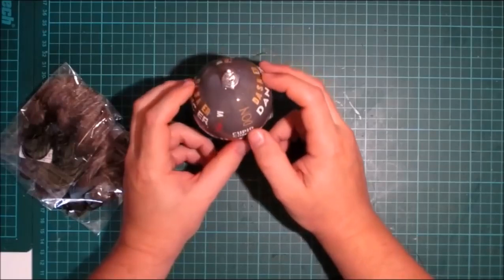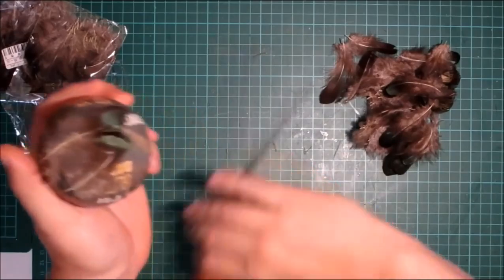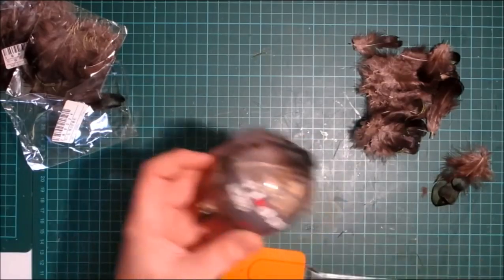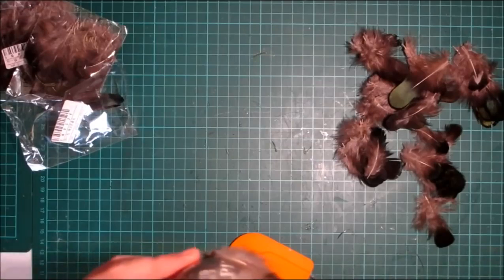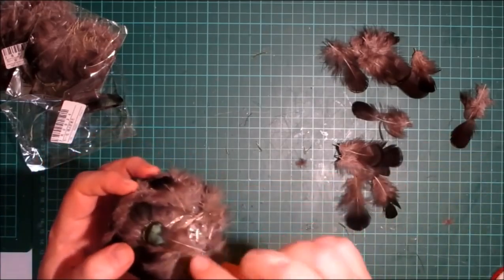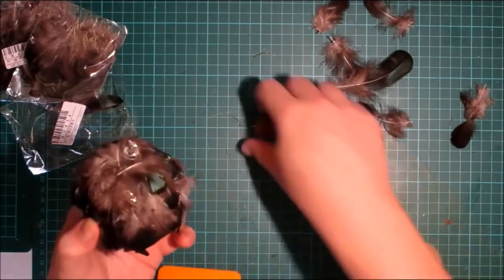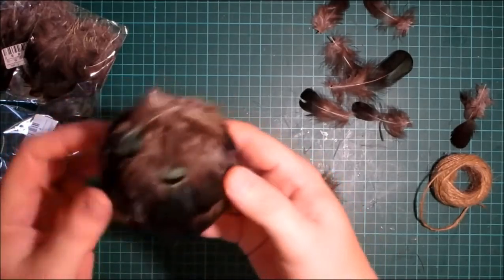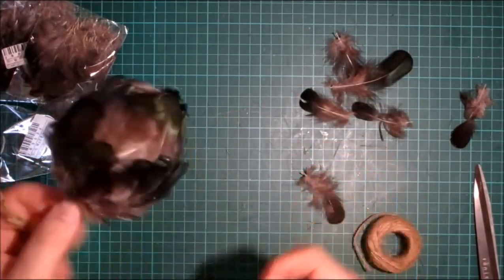WOODLAND CHRISTMAS 2018 FEATHER BAUBLE TREE ORNAMENT DIY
This is a video I originally uploaded on to Create at Home with Elf Creations on the 16th October 2018. as I will no longer be uploading on to that channel from the new year I will be uploading the video to this channel.